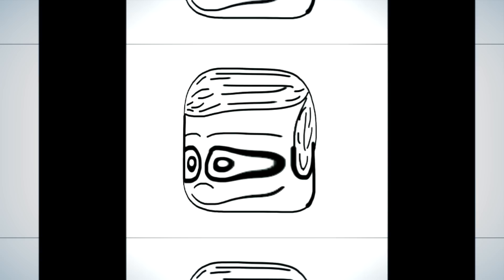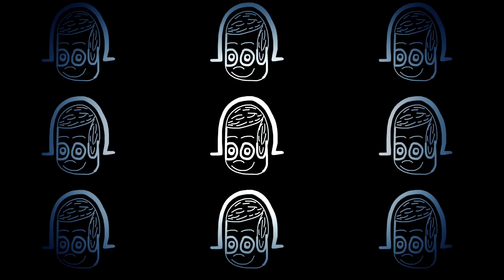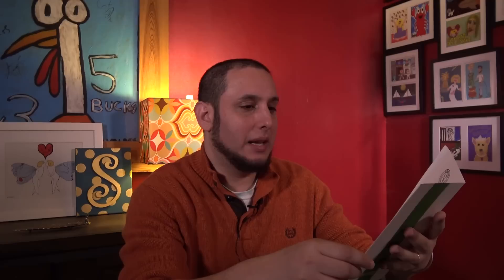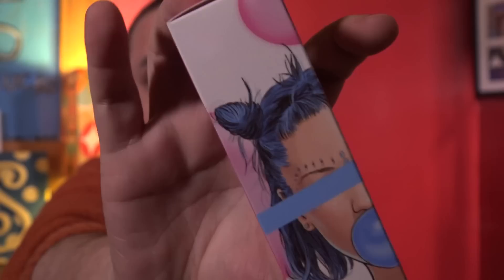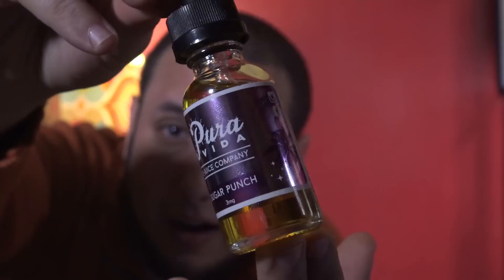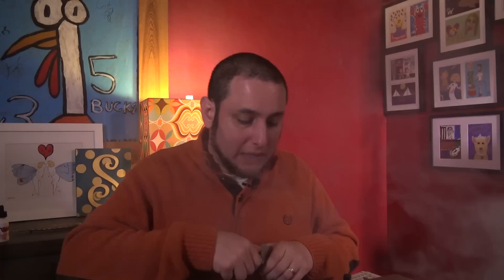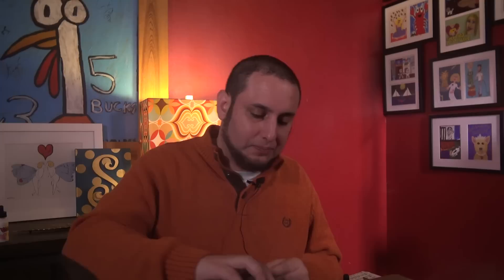ZAMPLEBOX | WTF Happened to Malaysia!? | CDC Director Resigns! | Off Topic Ejuice Reviews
ZAMPLEBOX sends a lot of juice in their boxes. Like a lot of juice. Like 14 bottles of juice. That’s a lot. Luckily we have a lot to talk about today - a lot of off topic stuff to talk about. And mainly that discussion focuses around Malaysia today. How did this South Pacific country, once called the last bastion of hope for vapers in the region, a veritable “Vape Wonderland” become the latest victim of irrational anti-vaping actionos and propoganda? We’ll discuss the myriad factors that threaten this once thriving vape community. Additional articles listed below.

Bonus - CDC Director, Brenda Fitzgerald resigns due to having a conflict of interest with her investments in Tobacco firms. If that doesn’t put a smile on your face, I’ve got nothing for you.